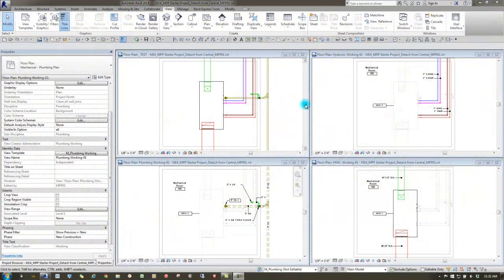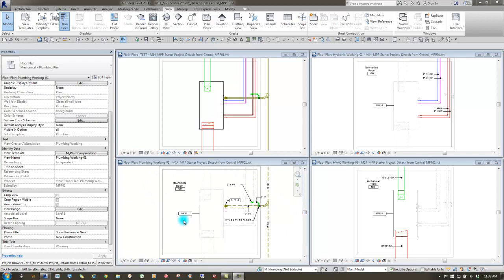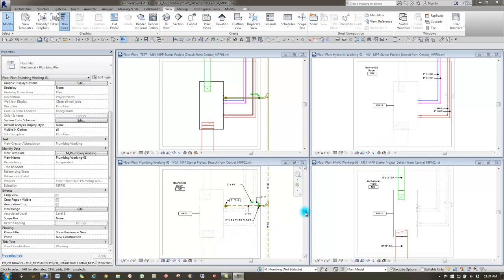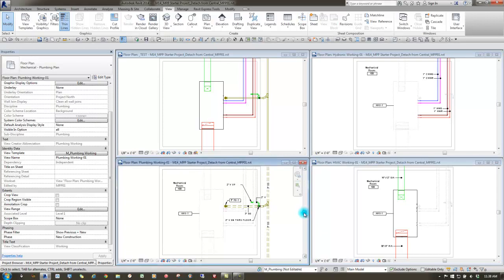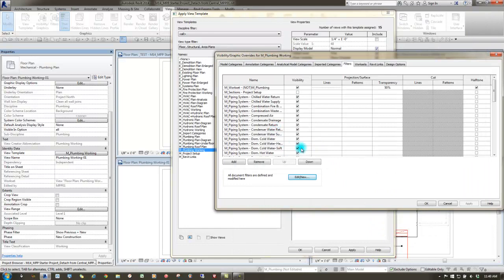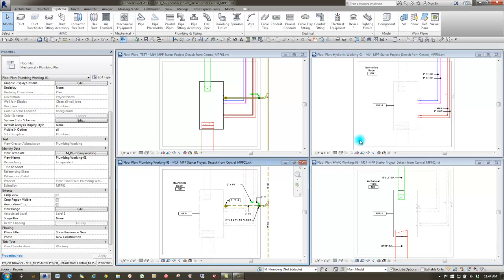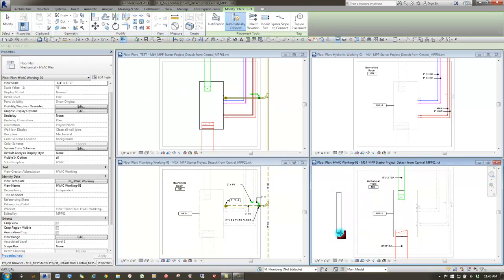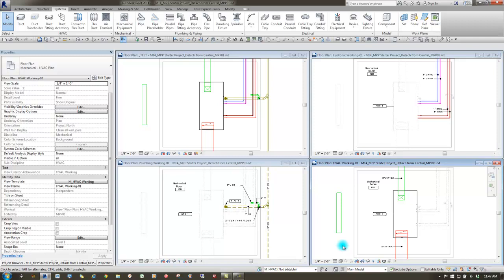Video M9 8 Equipment Visibility in Working Views